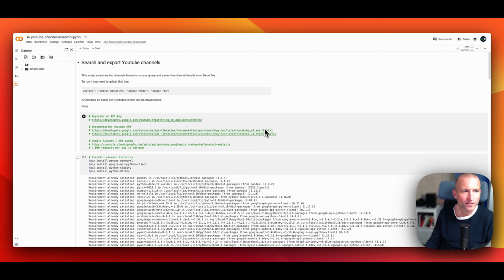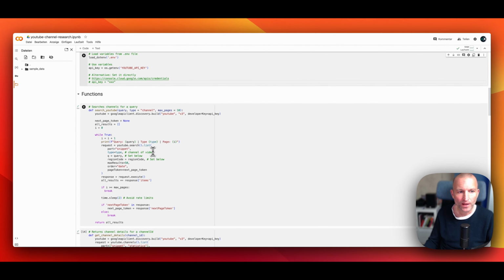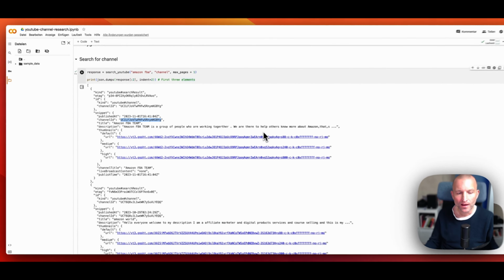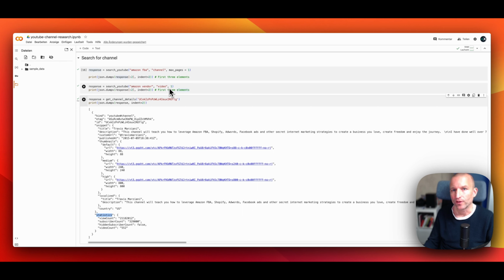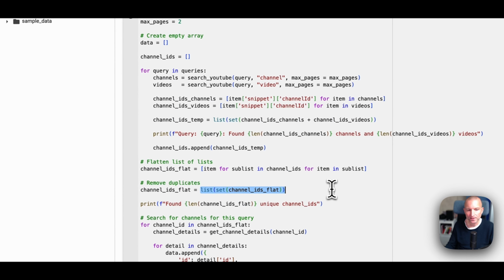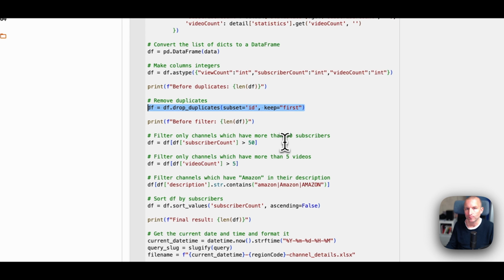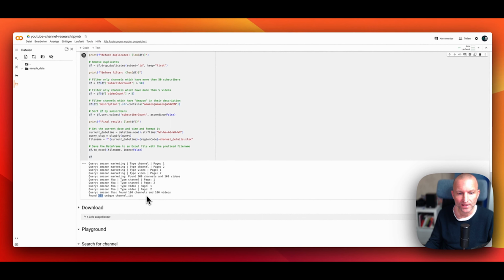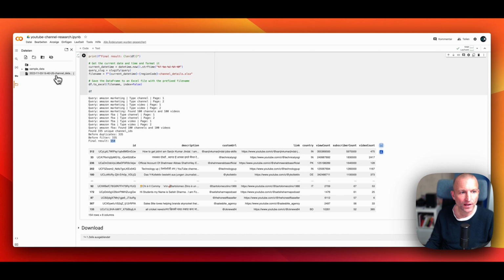Use the Youtube API with Python: How to Research YouTube Videos and Channels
Discover how to efficiently research YouTube channels using Python and the YouTube API for targeted advertising campaigns in this instructive video. Trutz from AMALYTIX guides you through a step-by-step process of using Python within a Jupyter notebook to leverage Google's YouTube API. The tutorial includes obtaining a free API key, setting up queries tailored to specific niches, and extracting channel and video details. The method simplifies the task of finding relevant YouTube channels and videos, demonstrating how to compile the data into an organized Excel table for analysis. The video is particularly valuable for those engaged in YouTube advertising, providing a smart alternative to manual searches. It also includes practical demonstrations within a Google Colab environment, showcasing how to retrieve and analyze channel details like view count and subscriber numbers, and concludes with tips on how to filter and sort the data for optimal results.

Overview:
00:00 Intro
00:26 How to get your API-Key
01:24 Important steps
02:33 Explanation of the two functions
03:14 How the two functions work
05:00 The main program
08:11 Demonstration
09:41 Transfer the results into Excel
10:05 Outro

💻 About AMALYTIX:
AMALYTIX is the leading Amazon Monitoring Tool for Amazon Sellers, Vendors, and Agencies. AMALYTIX monitors extensive product assortments for content, customer feedback, performance, availability, advertising, and much more. Customers appreciate the sophisticated monitoring and alert system as well as content monitoring. Both large and small brands from Europe and North America use AMALYTIX to keep their products and brands on Amazon in view 24/7.